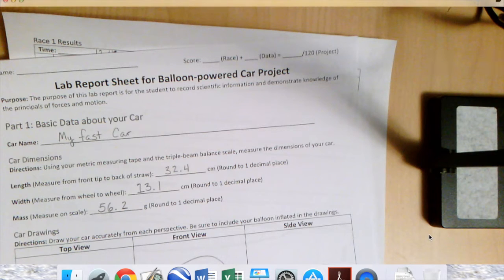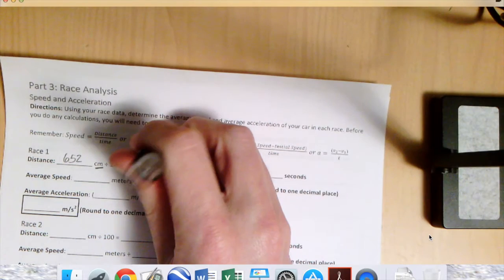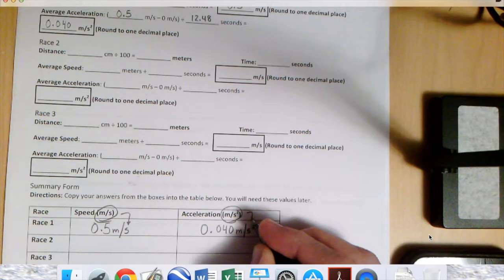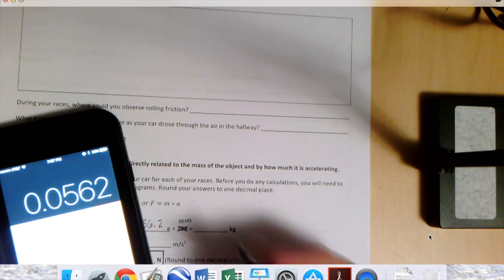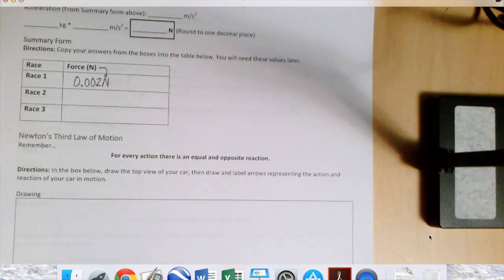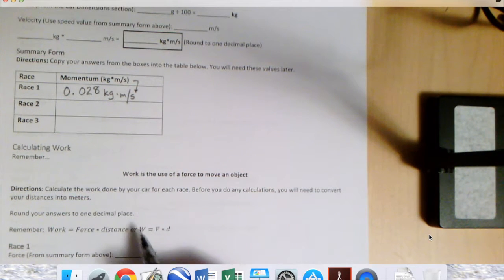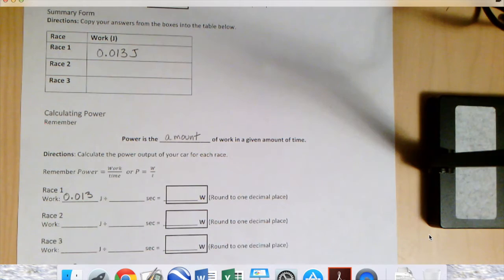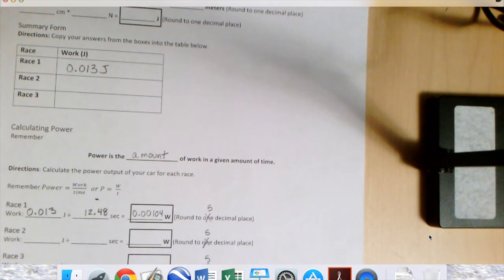Balloon Powered Car Lab Report Tutorial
Tutorial for completing packet for Balloon-Powered Car Project